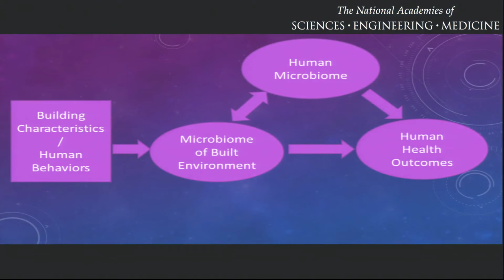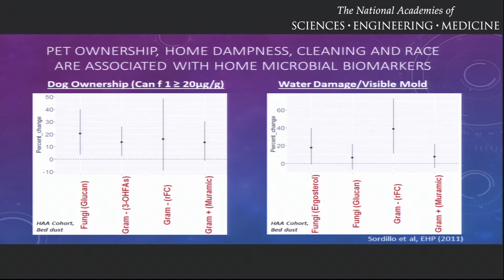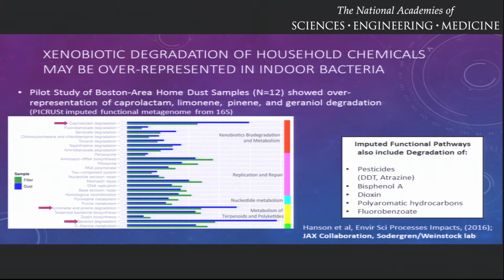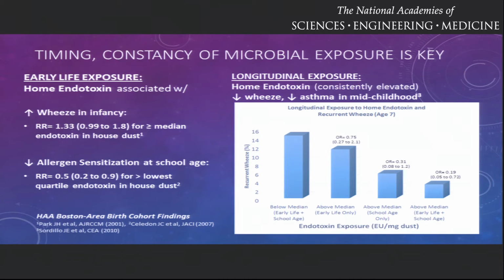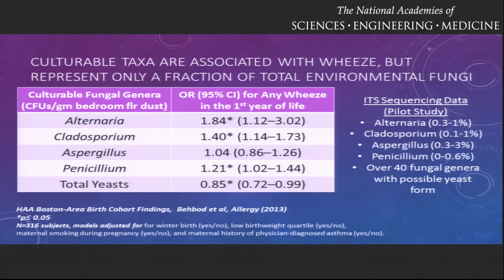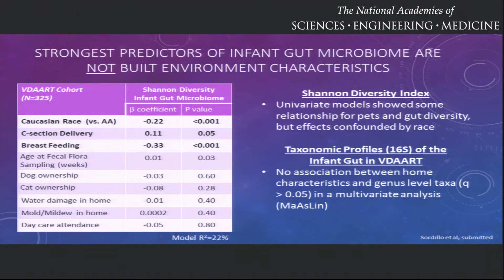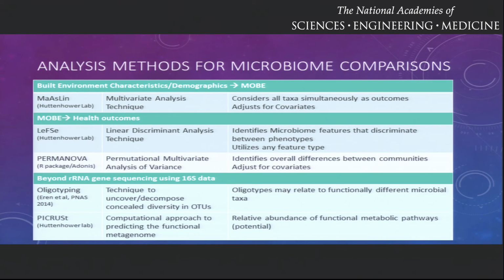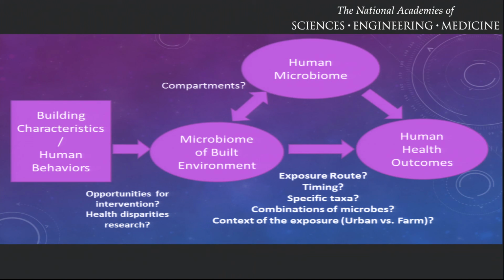Joanne Sordillo - Epidemiological Investigations into Health and the Built Environment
Joanne Sordillo presents on a number of epidemiological investigations that have been conducted to quantify the relationship between human health and the built environment.